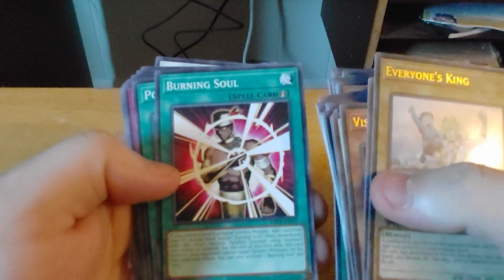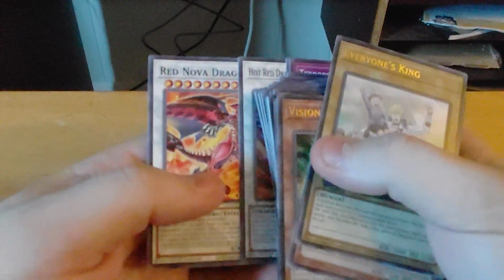Yu-Gi-Oh The Crimson King Structure Deck Opening